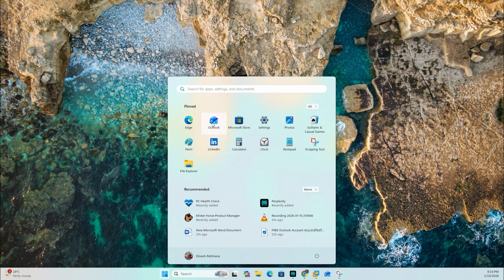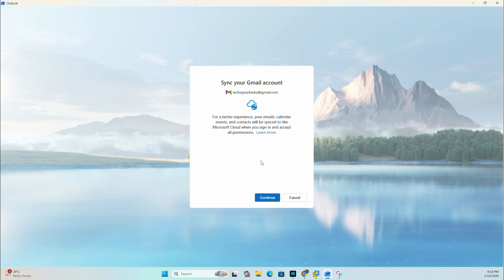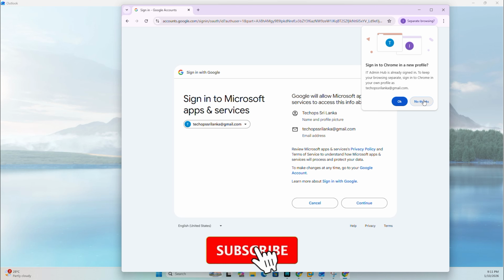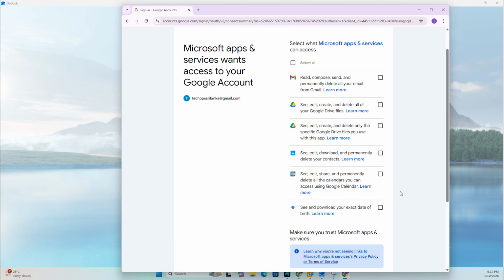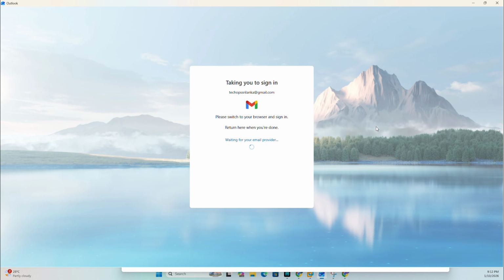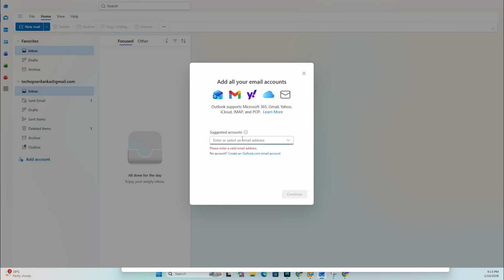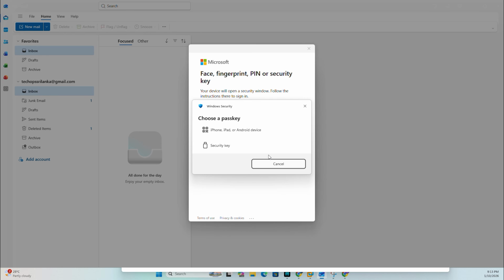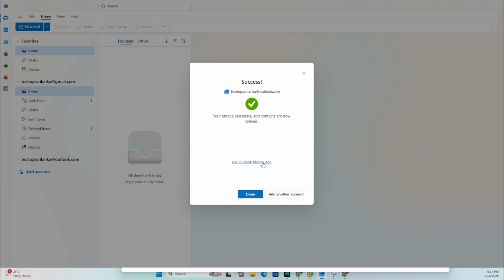How to Connect Gmail and Outlook to the Outlook Desktop App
In this video, I’ll show you how to connect Gmail and Outlook web accounts to the Microsoft Outlook desktop app step by step.

If you use multiple email accounts, managing them separately can be difficult. With the Outlook app, you can sync Gmail and Outlook in one place and manage all your emails easily from your PC or laptop.

🔹 What you’ll learn in this video:

✅ How to add a Gmail account to the Outlook desktop app
✅ How to authenticate and allow Google permissions
 ✅ How to add an Outlook email account using passkey and QR code
✅ How to manage multiple email accounts in one Outlook app
✅ How email syncing works in real time

This tutorial is perfect for beginners, students, and IT professionals who want to simplify email management.

📩 Leave your questions in the comments – I’m happy to help!